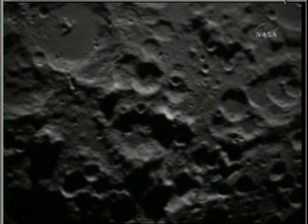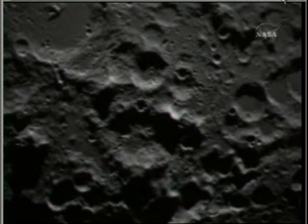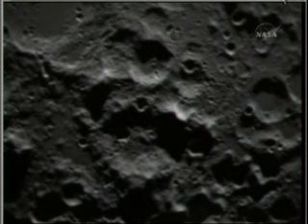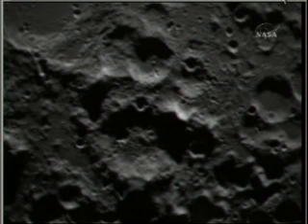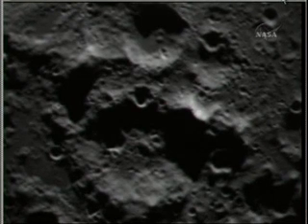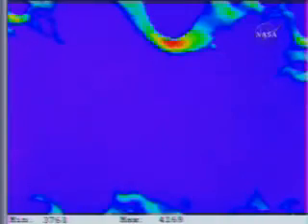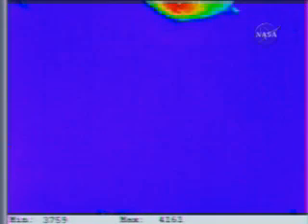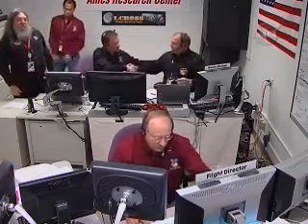Live Recorded NASA Lunar Impact 10/09/09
This is the LCROSS mission lunar impact as seen by live NASA webcam.